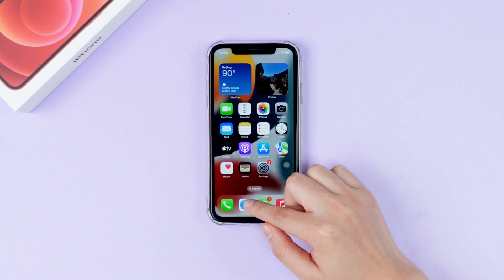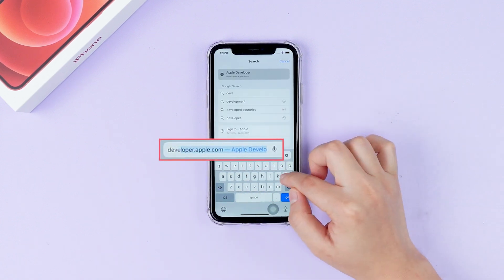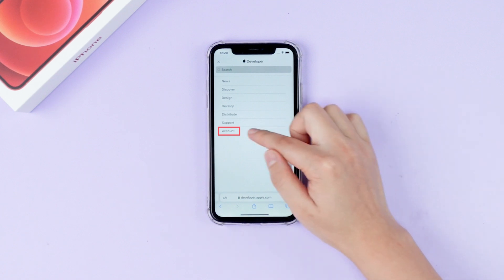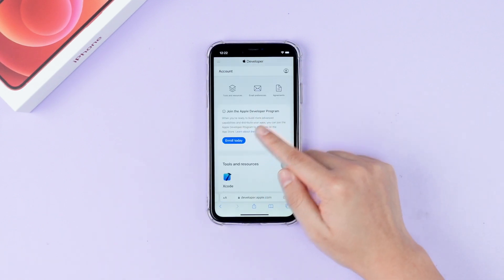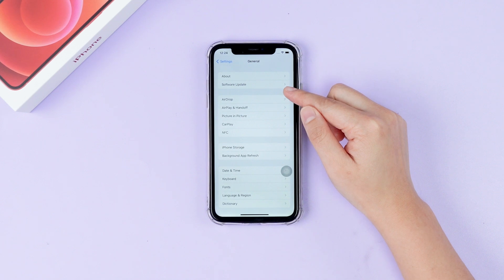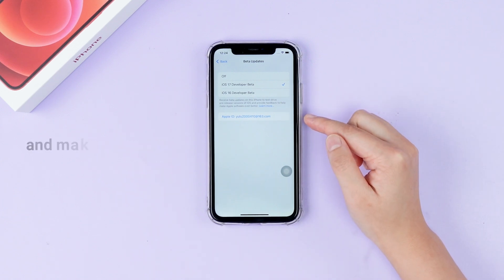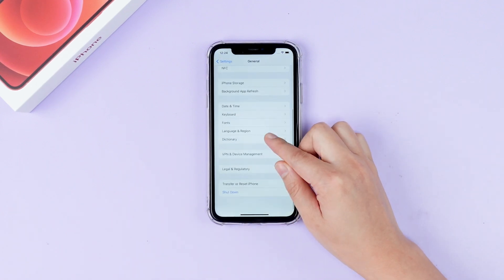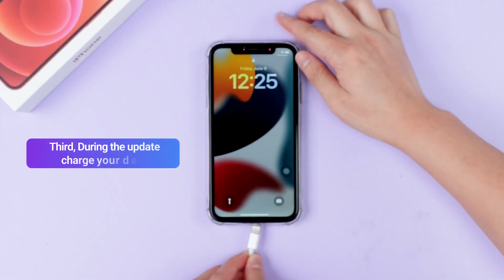😱iOS 17 Beta Download Free | Apple Developer Account is Free Now!!!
Now Apple Developer Account is Free for everyone, so you can enroll in the developer program and access the iOS 17 beta for free!!

A regular Apple ID account can access the iOS beta for free now!!🤩 You don't need to enroll with the 99$ a-year developer but still need to enroll in the program with your Apple ID.

Timestamp
00:00 Intro - is it free to create an Apple developer account and access the iOS beta
00:40 How to Enroll Apple Developer Account Free on Official Website
01:15 How to Download iOS 17 Developer Beta on Settings
01:45 What to do before updating to the new iOS Developer Beta?